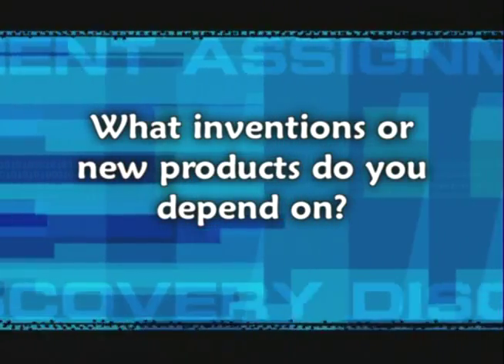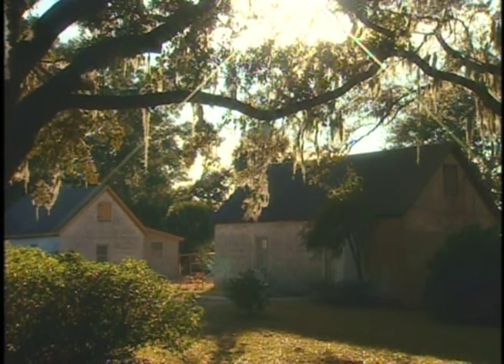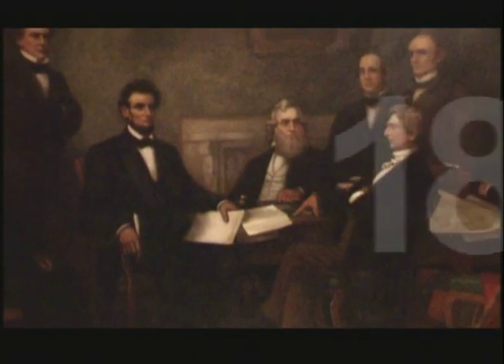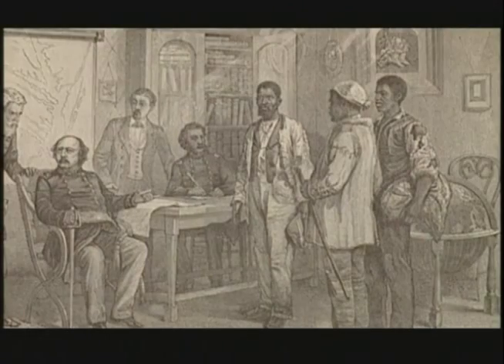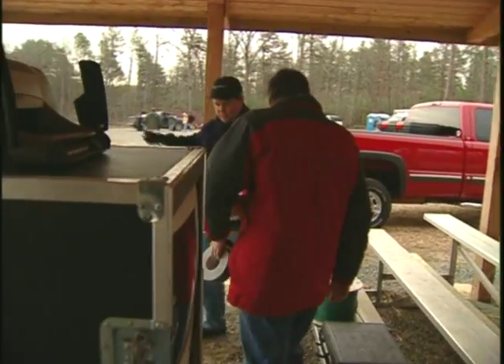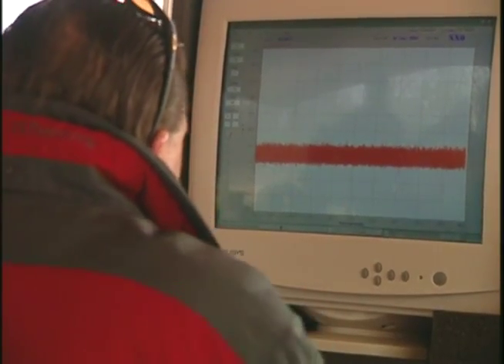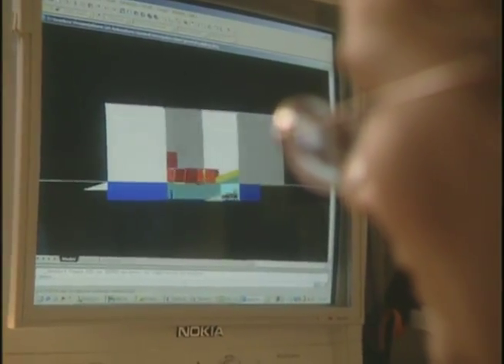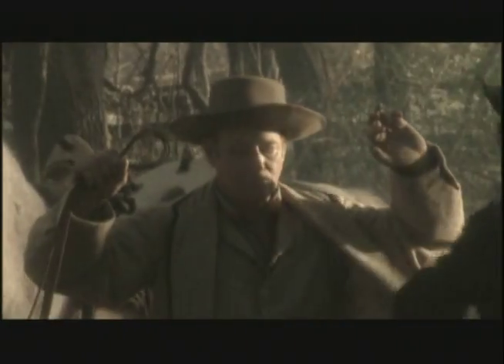Civil War a Nation Divided